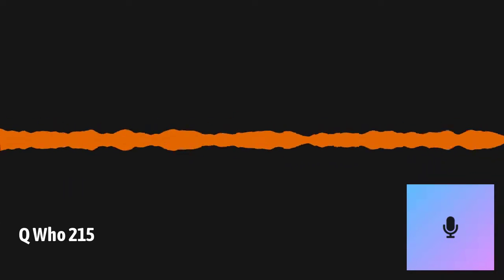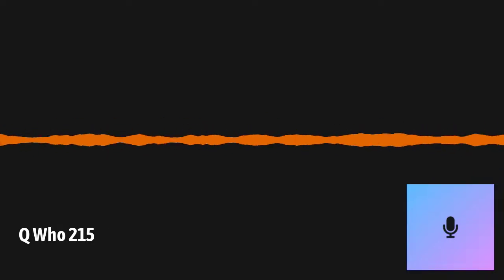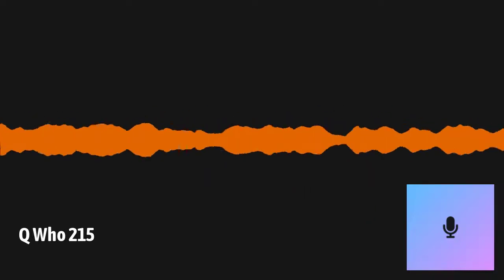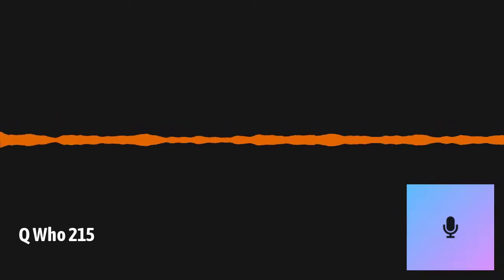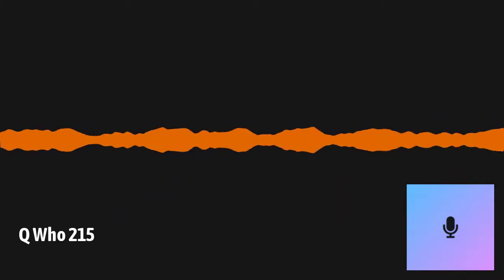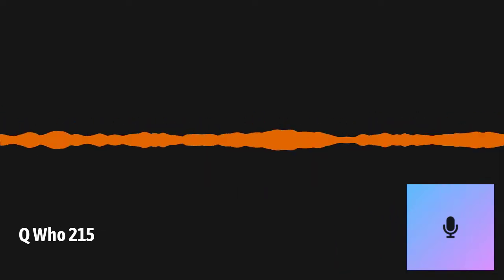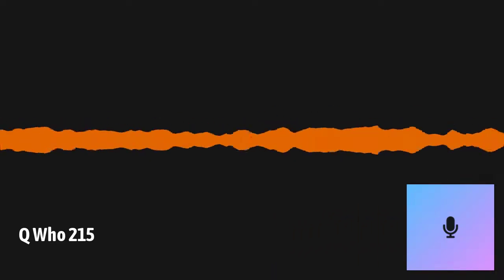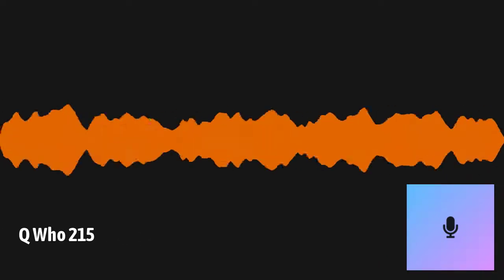Q Who 215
THE QUINTESSENTIAL WHOVIAN PODCAST

Welcome back to DRE's Classic Doctor Who discussion podcast!

In this episode of Q-Who Host Jon Russell takes a look at the first three stories of Season 2 of Doctor Who, reviewing and discussing the episodes, and their audiobook counterparts!

NO ATTEMPT HAS BEEN MADE TO SUPERSEDE OR INFRINGE ANY EXISTING COPYRIGHT IN RELATION TO DOCTOR WHO OR ITS CONCEPTS AND SOUNDS, WHICH REMAIN PROPERTY OF THE BRITISH BROADCASTING CORPORATION.

THIS SHOW IS A NOT-FOR-PROFIT EFFORT.

WHAT WE DO, WE DO FOR OUR FANS. THANK YOU FOR YOUR CONTINUED SUPPORT.

RATED U - For Universal Audiences!